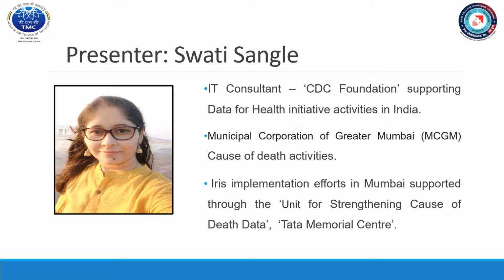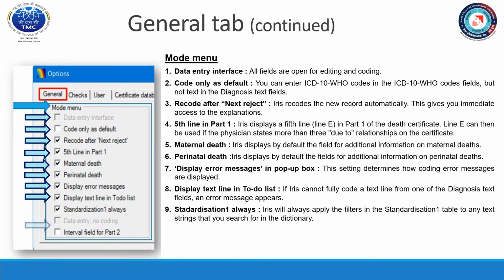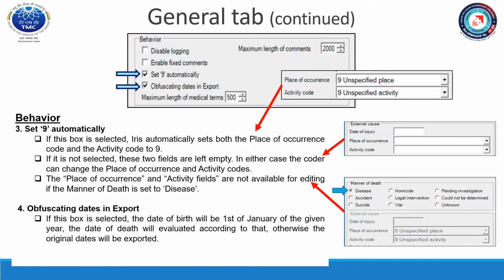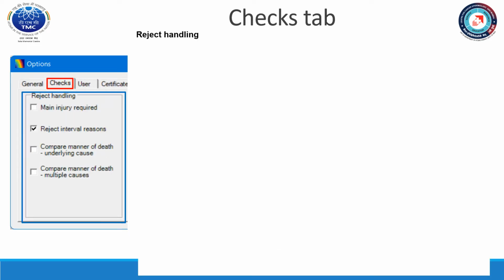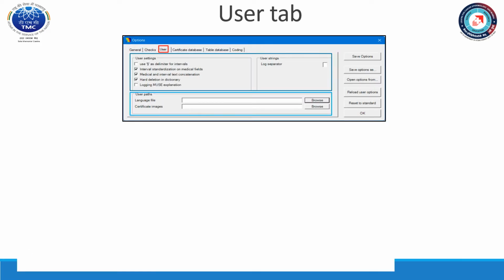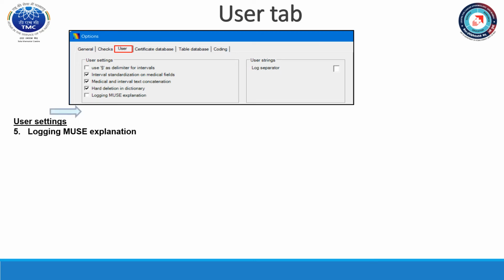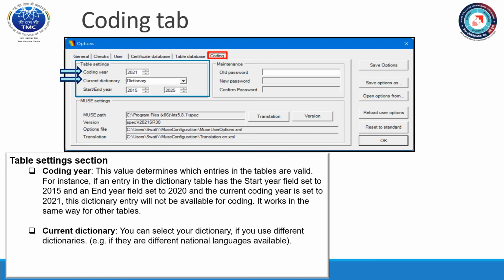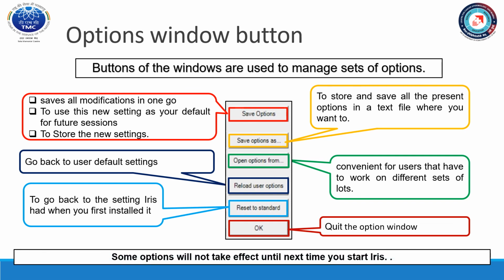Iris automated coding system video 5: Iris options window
In this brief video, Swati Sangle presents details on the Iris option window to improve your understanding of Iris functionalities for use in code only and text mode.

Information presented in this video comes from the Iris and WHO ICD websites available here:

For further information on Iris, mortality coding, and other important topics pertaining to mortality data and data quality, please visit the Unit for Strengthening Cause of Death